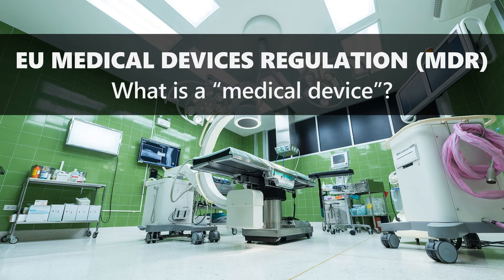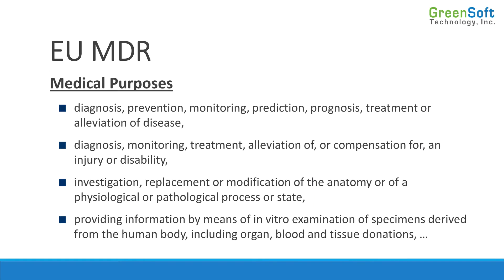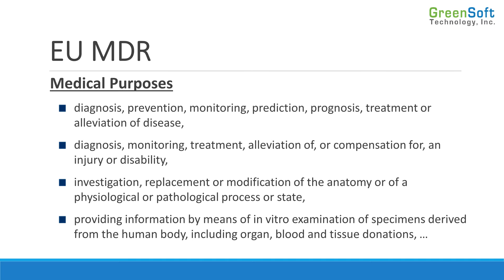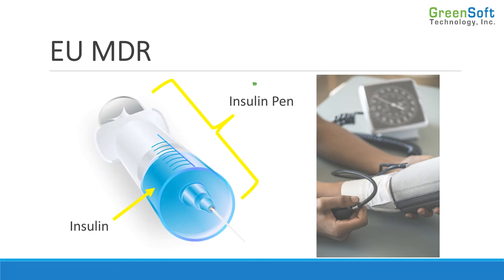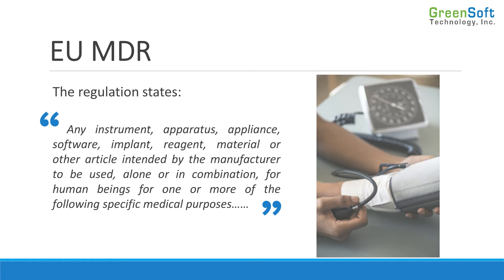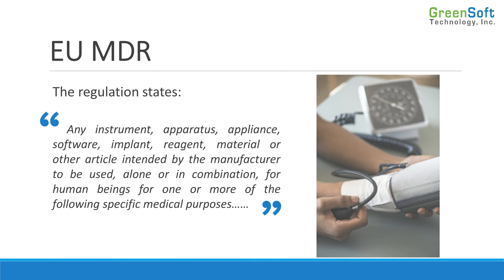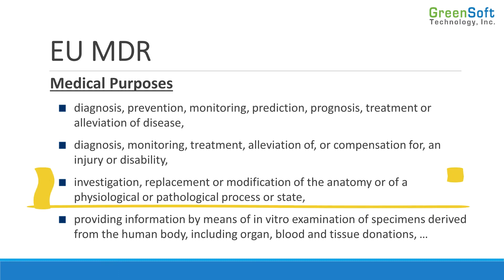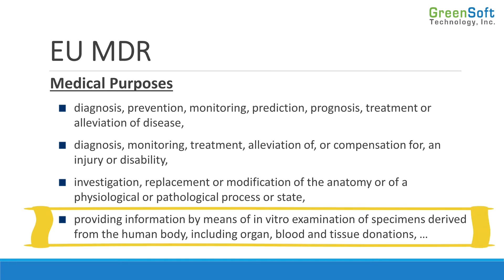What is a Medical Device (per the EU Medical Device Regulations)?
Learn what is considered a Medical Device under the EU MDR.

The European Medical Device Regulations (EU MDR) became mandatory for medical device producers on May 26, 2021.

EU MDR changes how medical devices are defined, how devices are classified for risk, and creates a new labeling system.

Learn what you need to know to ensure your products are compliant with the EU MDR. Plus, learn about our EU MDR solution